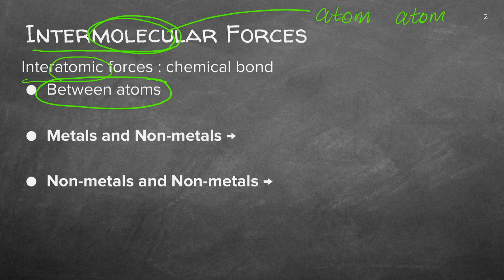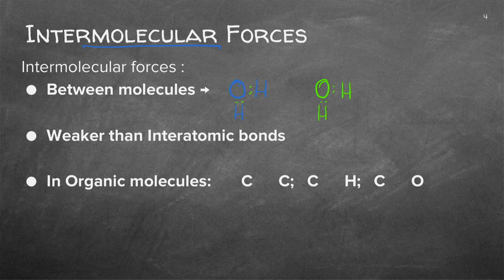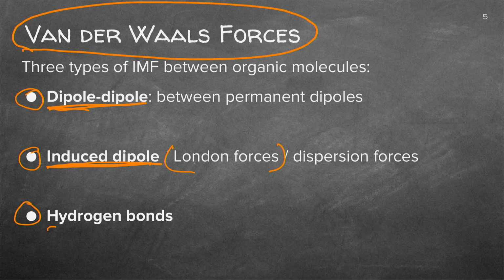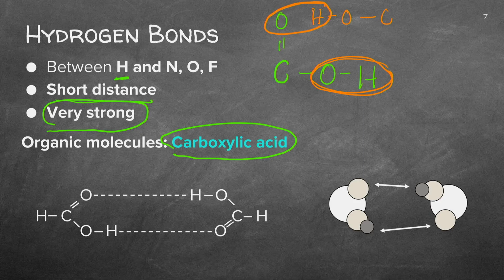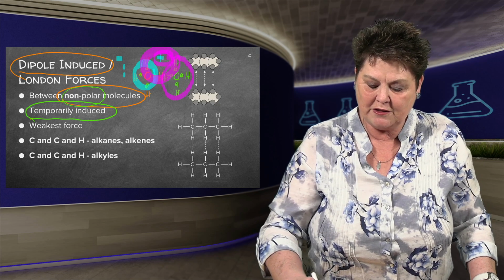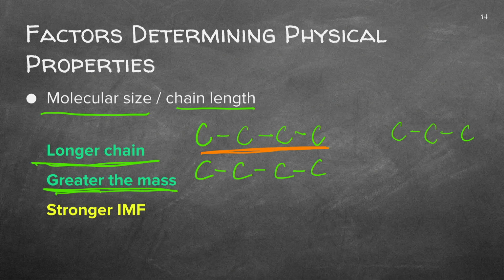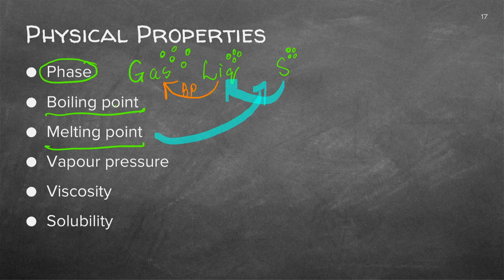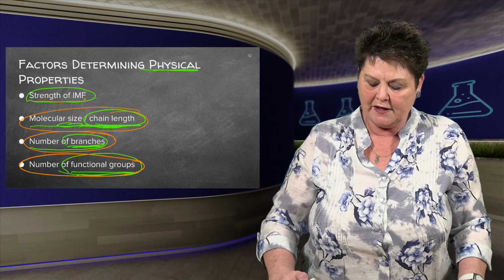1.7 ORGANIC CHEMISTRY - STRUCTURE AND IMF